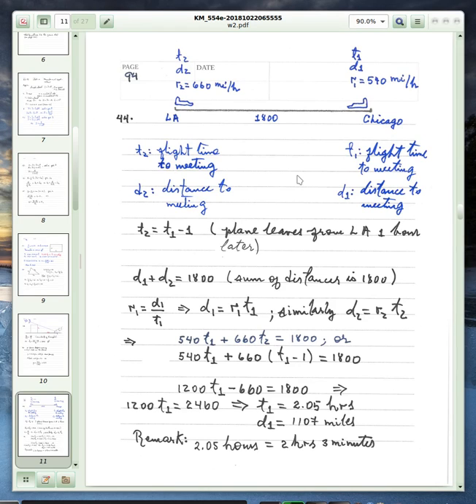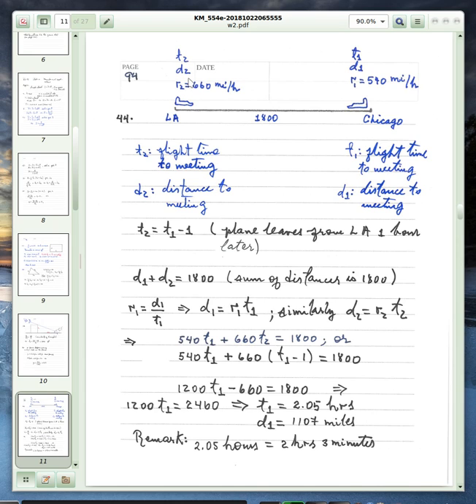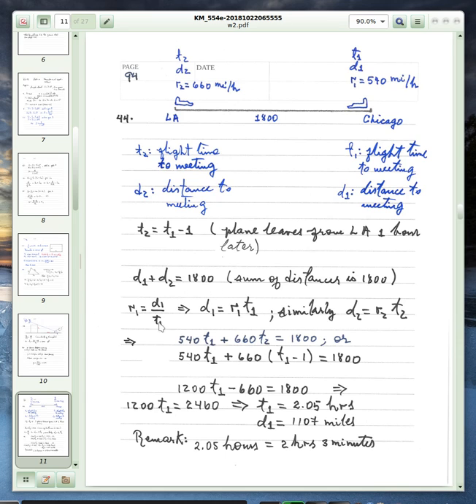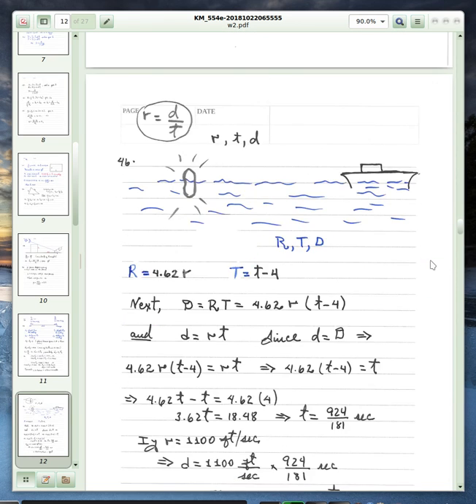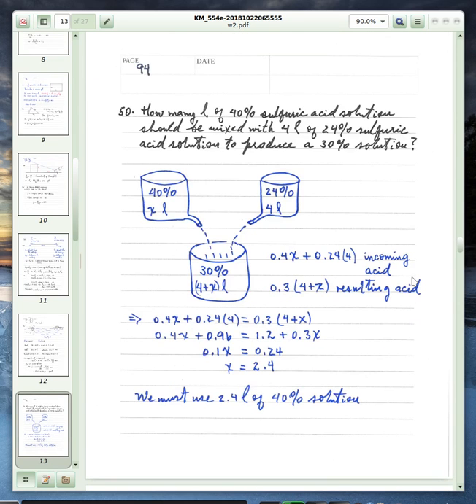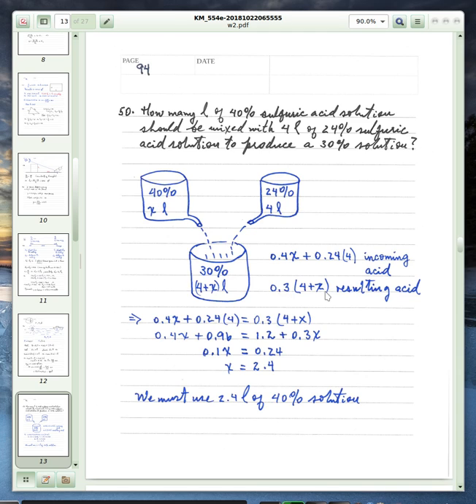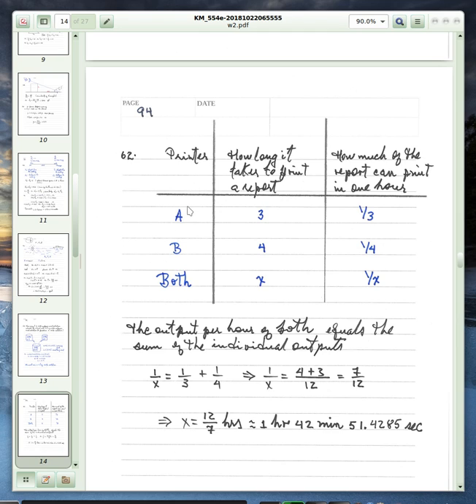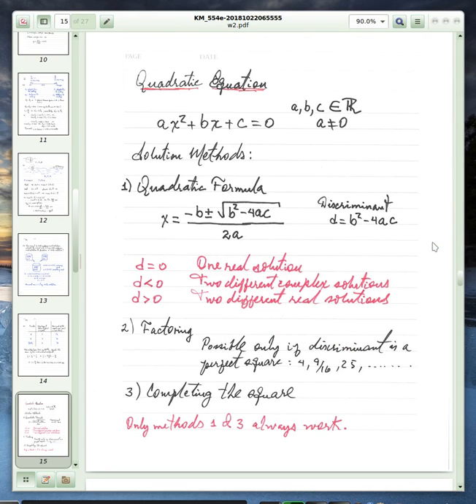MAT109. Commentary. W2-p4